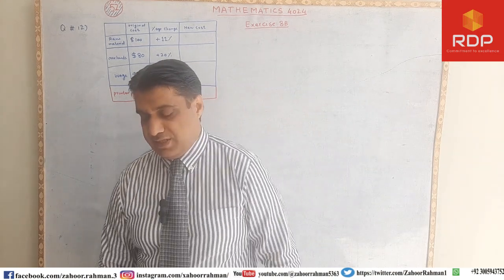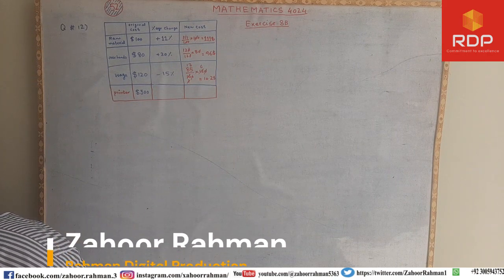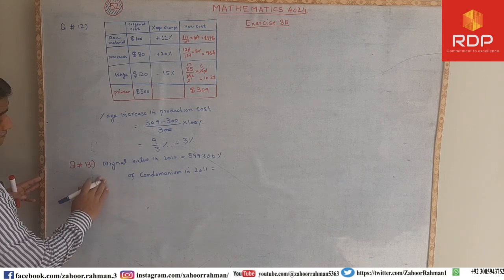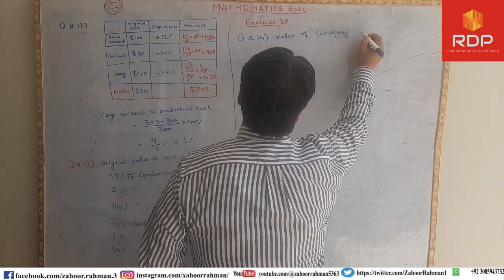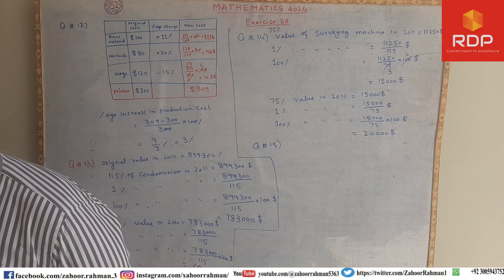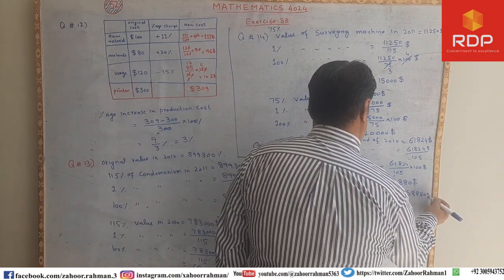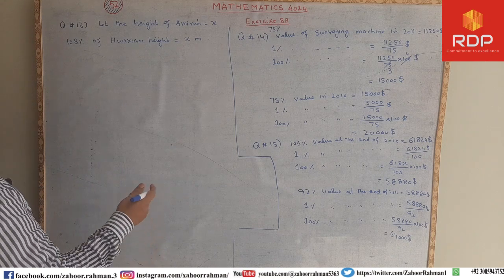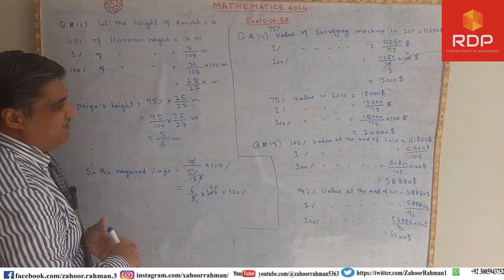Percentages in Daily life | Maths | IGCSE | GCSE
How to calculate percentages in different scenarios of life, see this very informative video. Share it with friends and family members